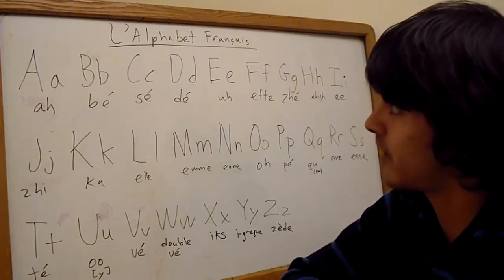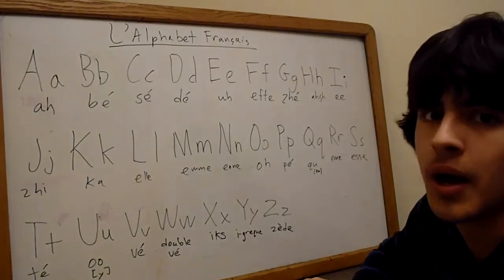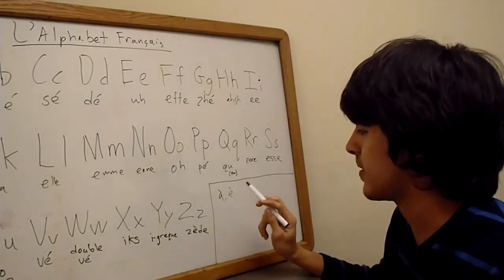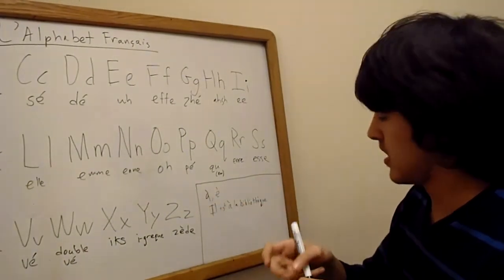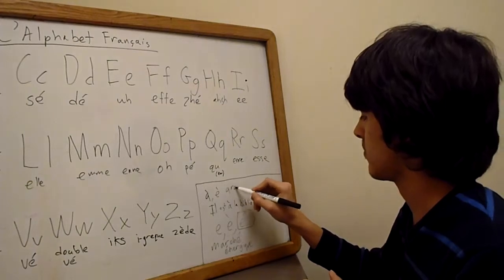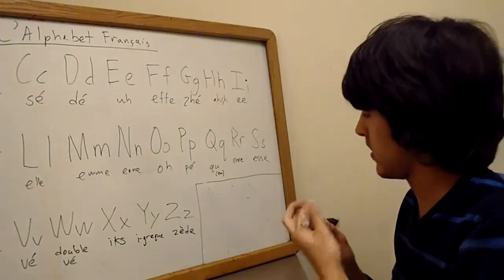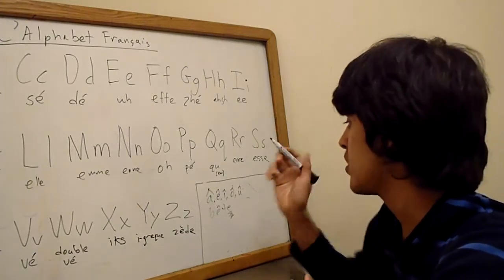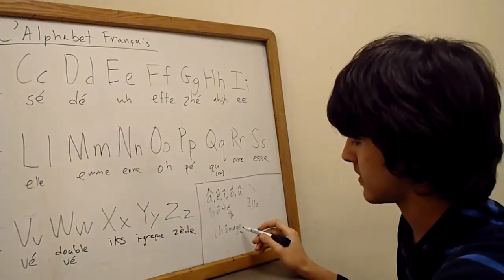Learning French with Michael, Lesson 1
This first lesson covers the alphabet and the accents in French (minus the cedille), explained in lesson 2. There are two things that I would like viewers to walk away with: A basic understanding of the pronunciation of the letters in the alphabet, and the pronunciation of vowels with accents. Two things though:

1). I misspelled "allô" by writing "âllo":
2). I did not trqnslate a lot of the phrases, but in time they will be translated.